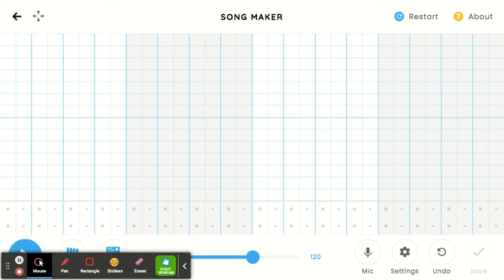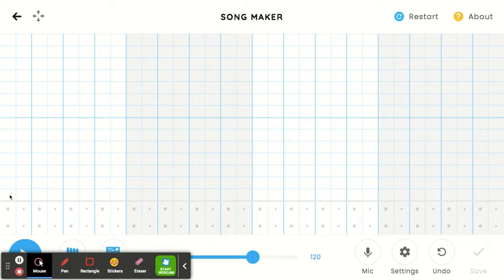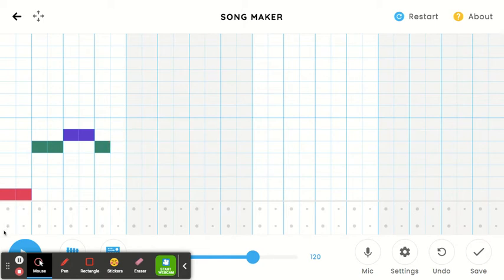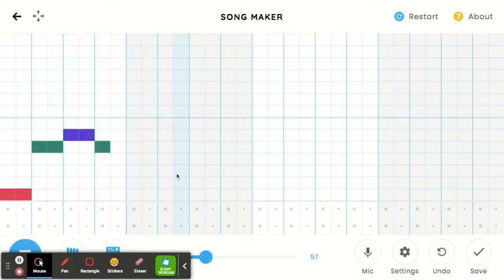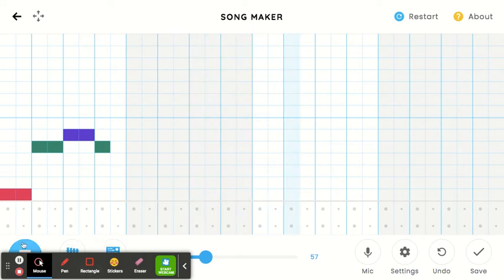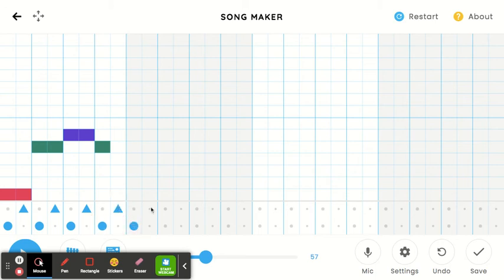Chrome Music Lab - Song Maker